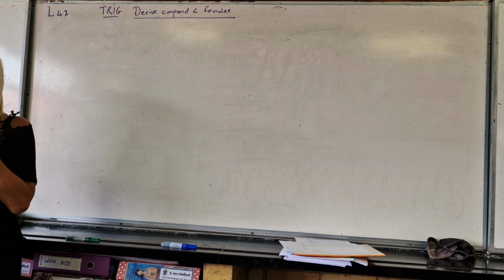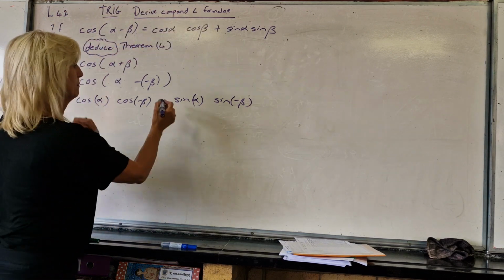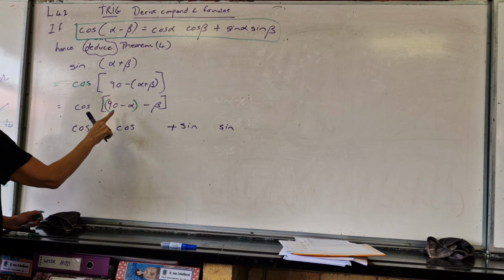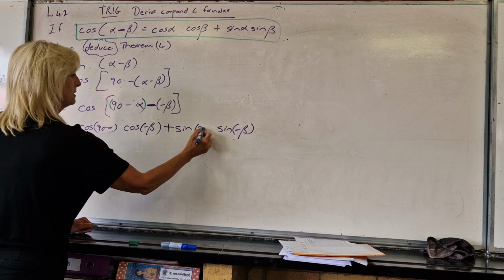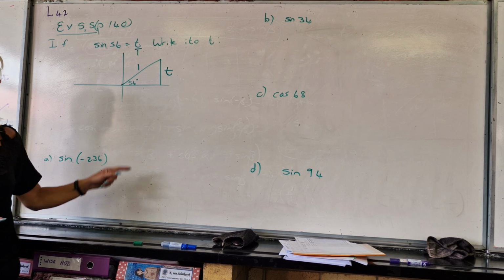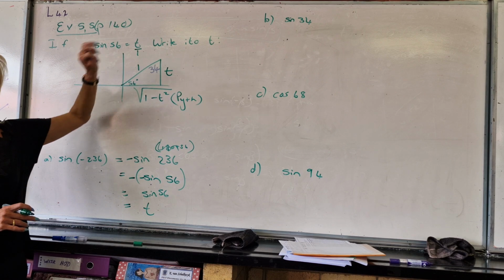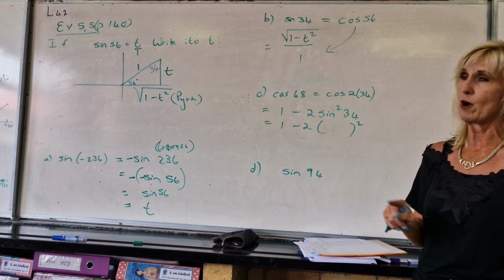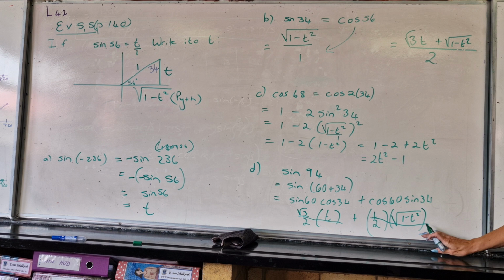Allies Mathematics - GR12 - Lesson 42 - Trig compound identity deductions